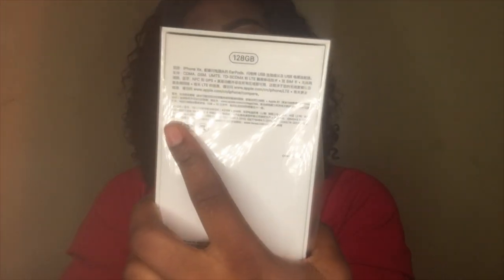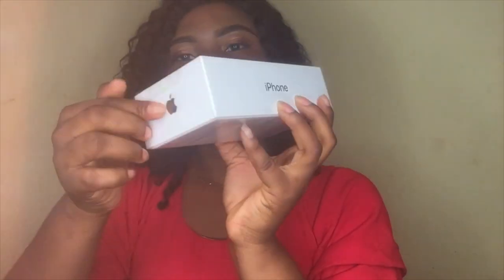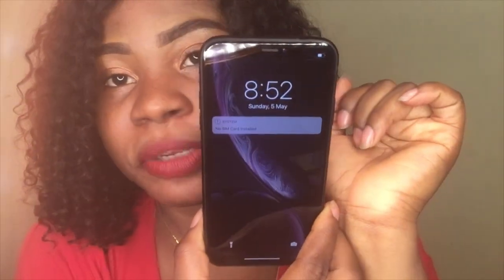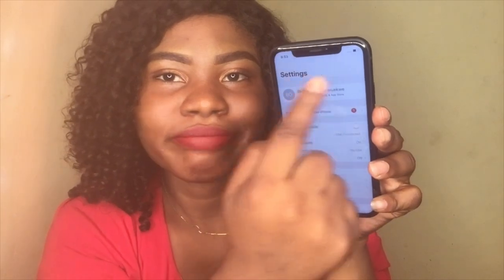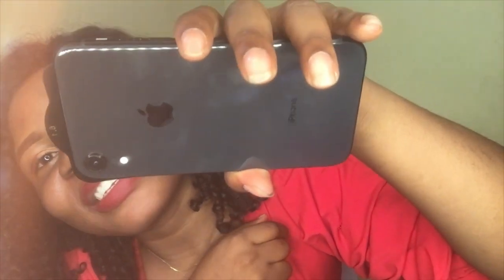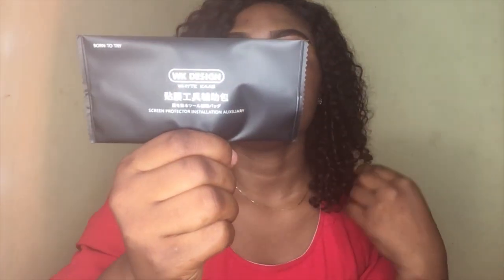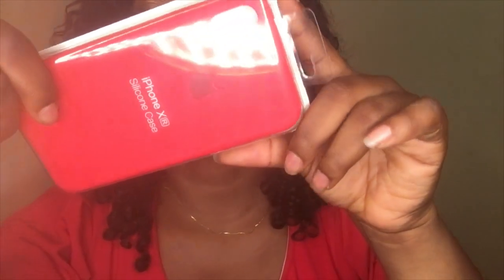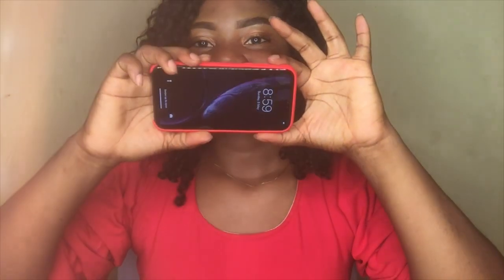IPHONE XR UNBOXING PLUS SILICONE CASE AND GORILLA GLASS - Why black is the best colour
So today I will be unboxing my new iPhone XR and accessories, will also tell you the reason you should get this phone.

GRWM BIRTHDAY EDITION || BIRTHDAY VLOG T

Spread love.